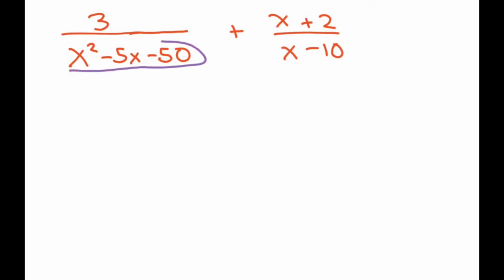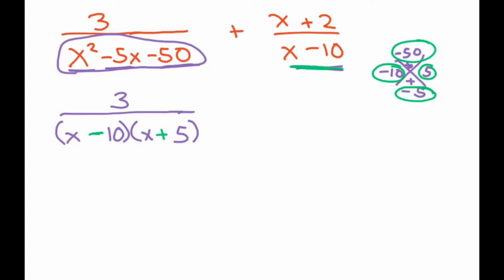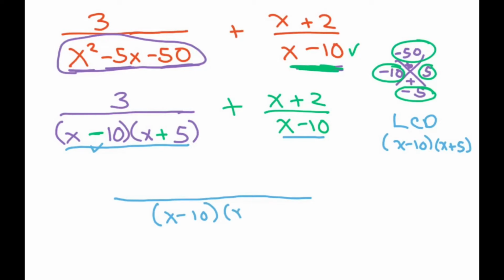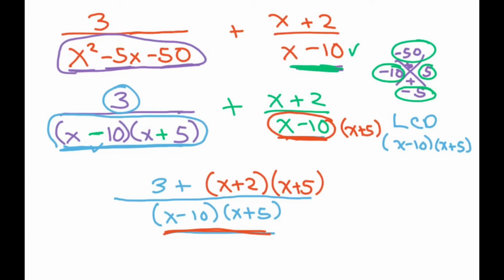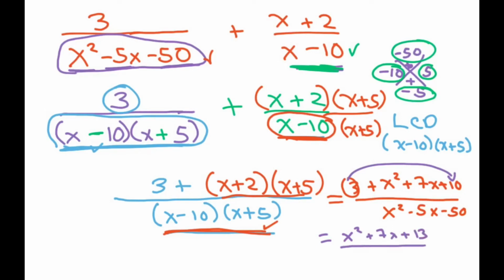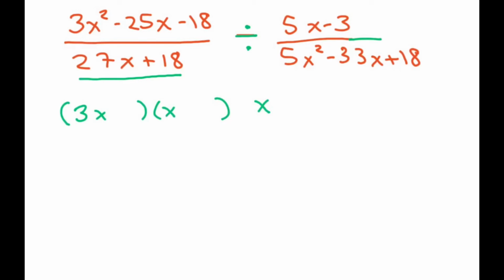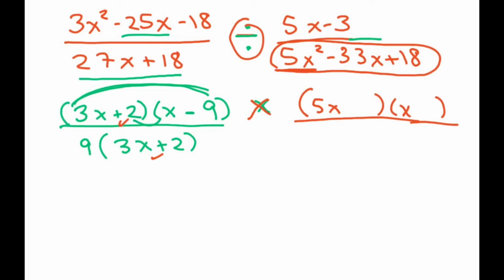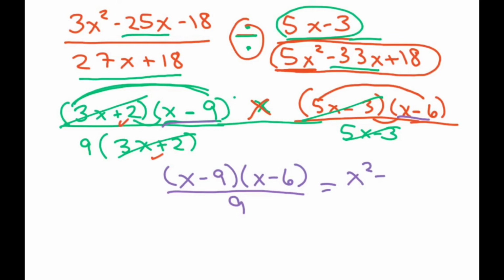How To Simplify Rational Expressions. Examples